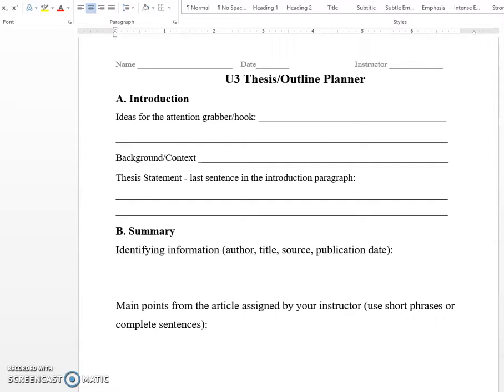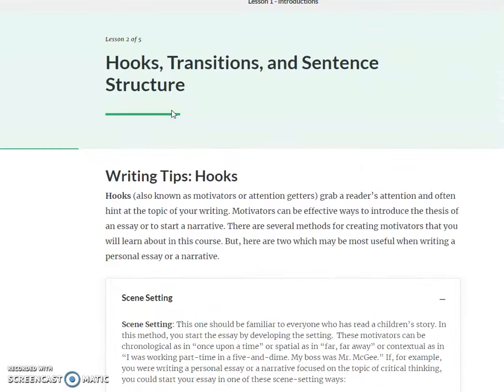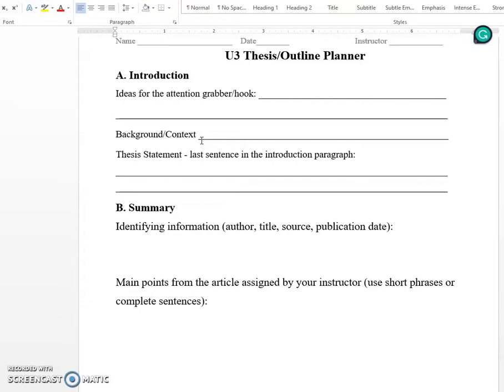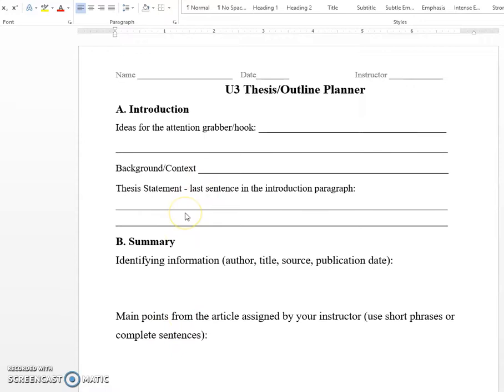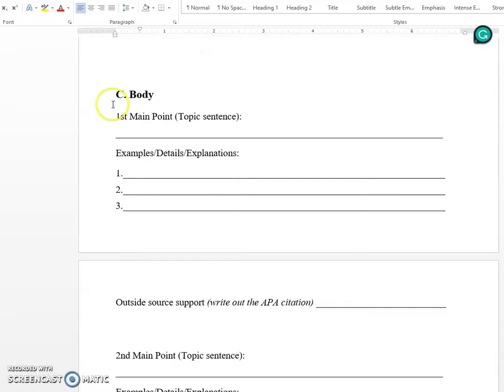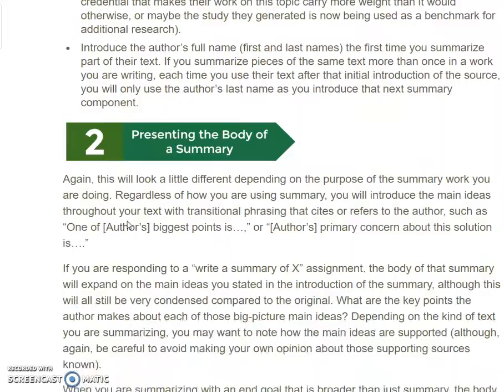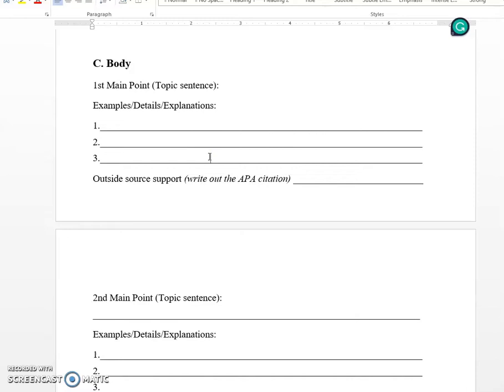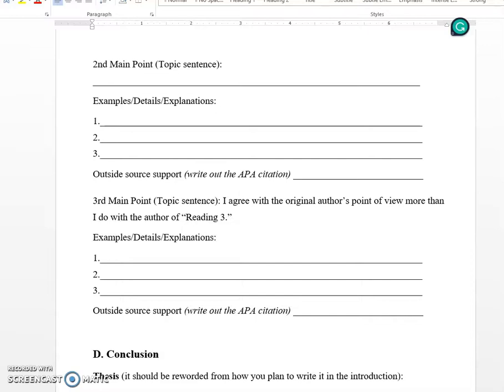U3 Summary Response Thesis Outline Planner